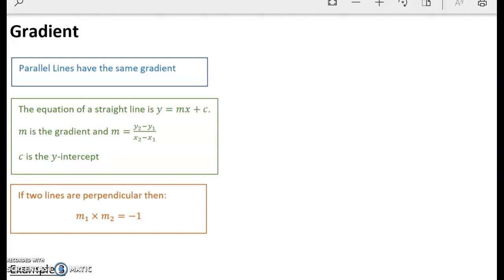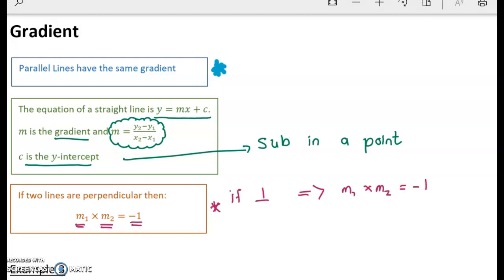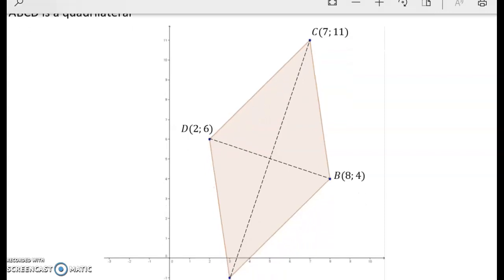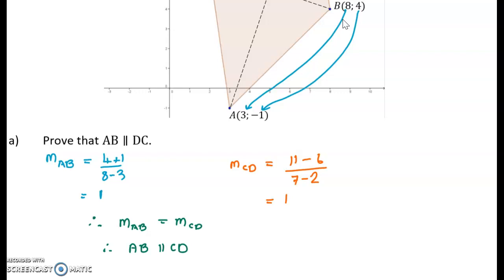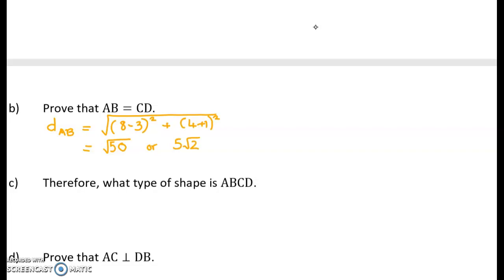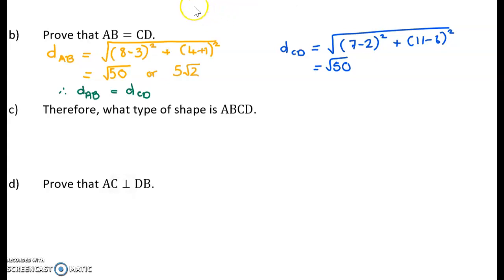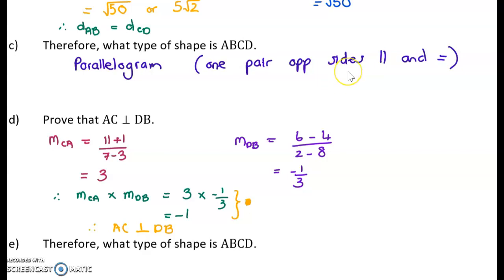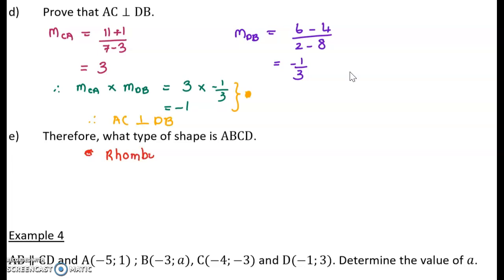Gr 11 Analytical Geom Gradeint 1